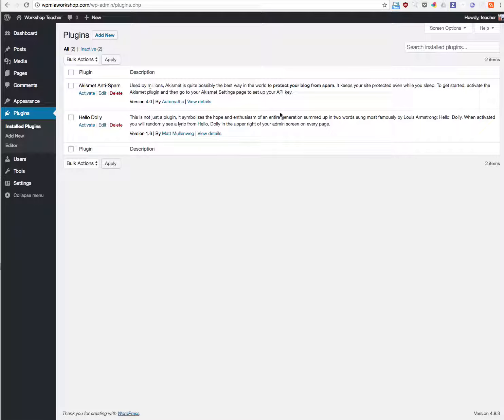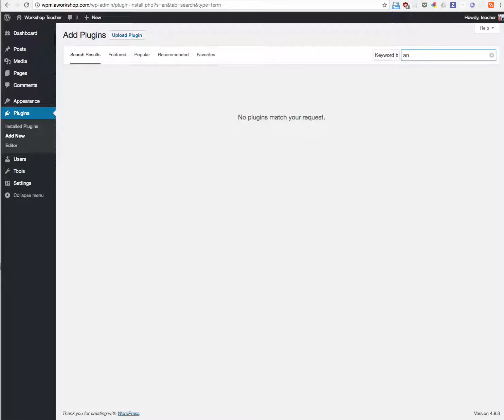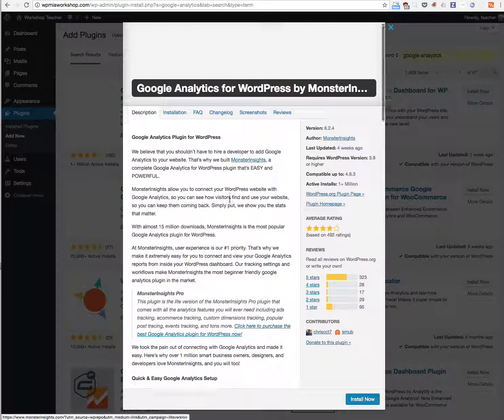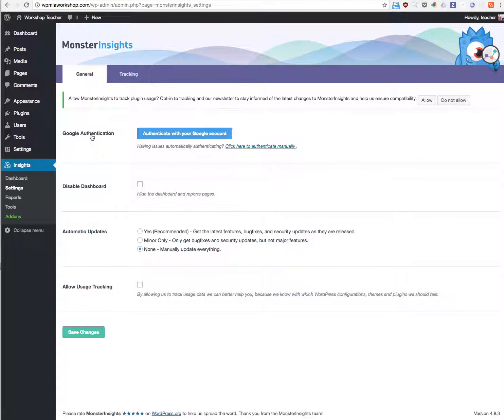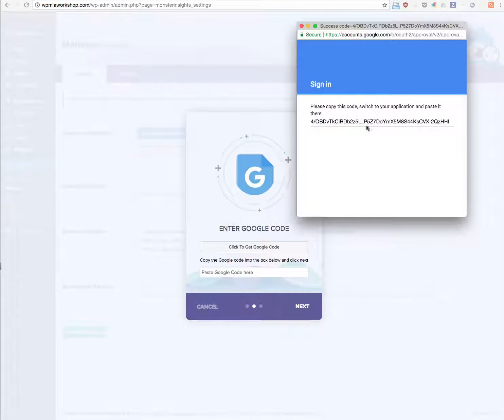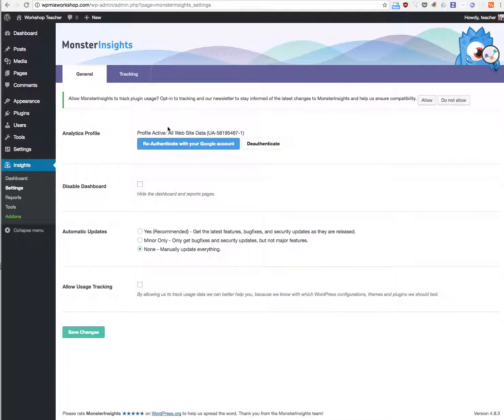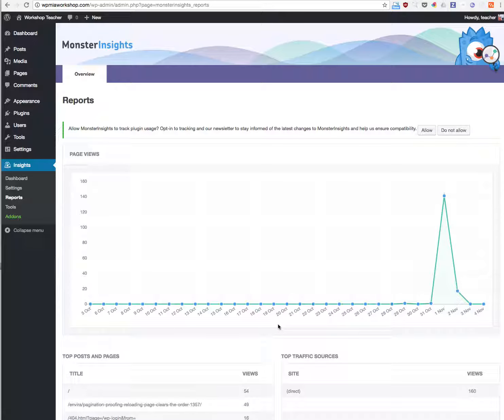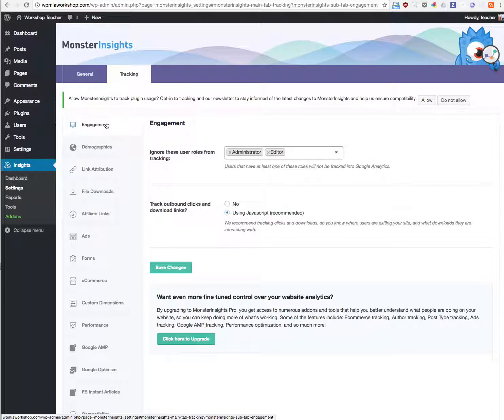FIU: Hooking Up Google Analytics